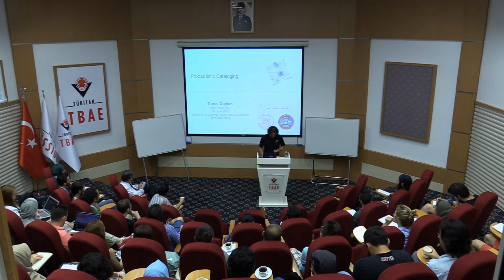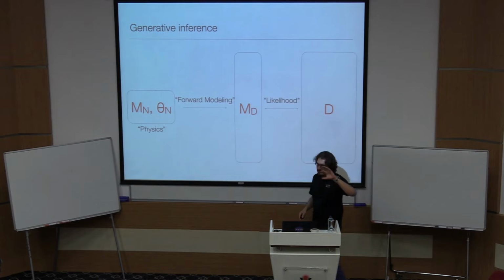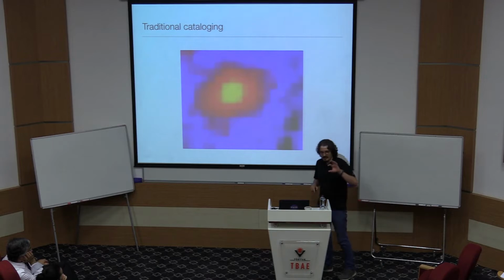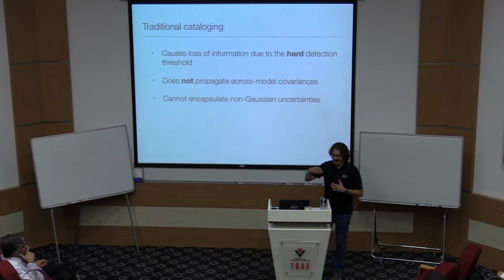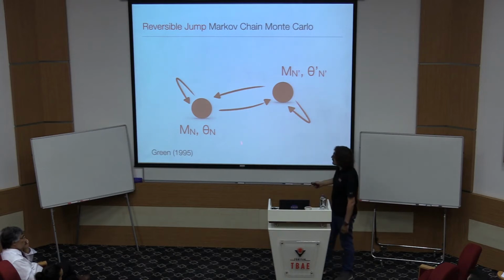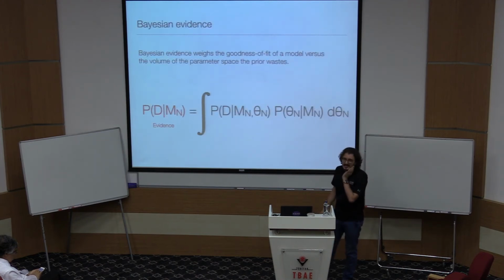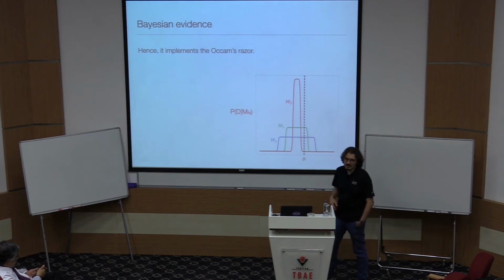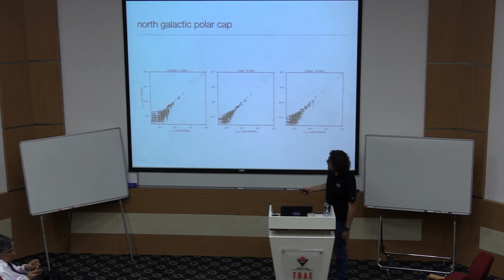Tansu Daylan | Probabilistic Cataloging - Lecture 3/4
Probabilistic Cataloging

Speaker: Tansu Daylan (MIT, USA)